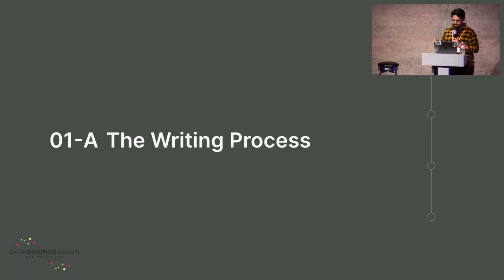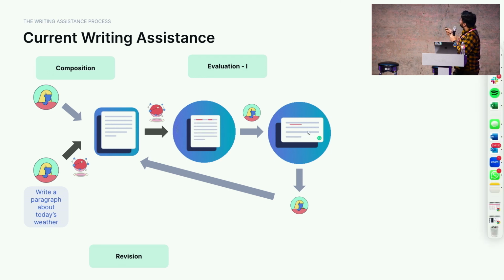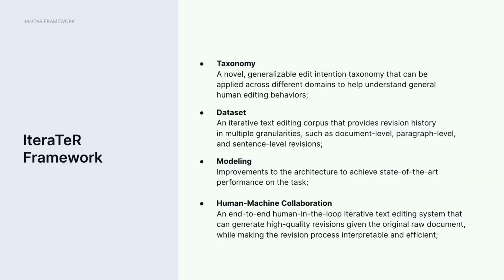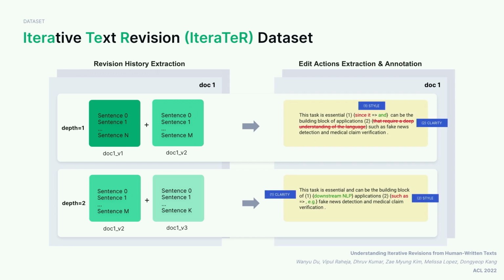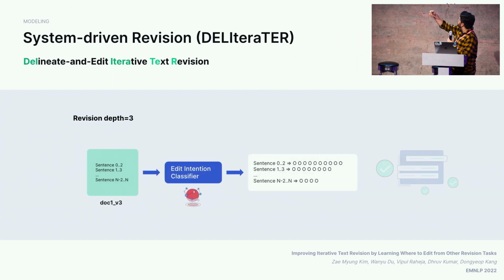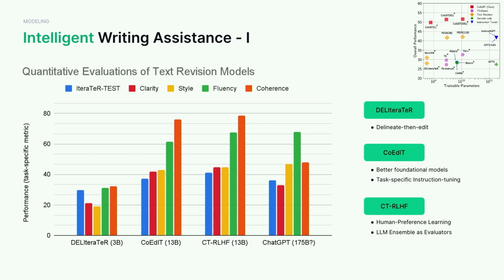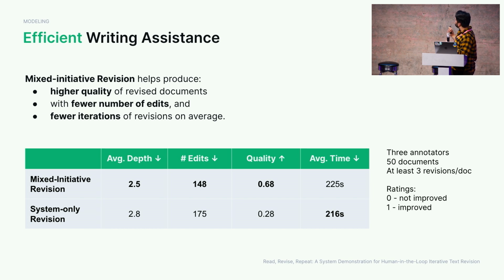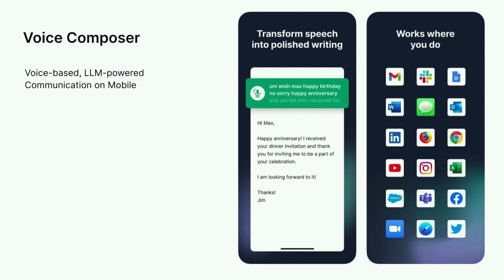Evolving Paradigms in Intelligent Writing Assistance with Large Language Models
Vipul Rahejaz, Research Scientist at Grammarly

Intelligent writing assistants have undergone an enormous shift in their capabilities in the past few years, owing to the advances in large language models and human feedback learning. In addition to the quality of editing suggestions, the interaction paradigms of writing assistance have also undergone a monumental shift as they have evolved from being one-sided, prescriptive systems to human-feedback-driven, collaborative systems. However, major gaps still exist in terms of their quality, personalization, and overall usability, limiting the value they provide to users.
In this talk, I will present my research, challenges, and insights on building intelligent and interactive writing assistants for effective communication and navigating challenges pertaining to quality, personalization, and usability as they evolve with large language models.